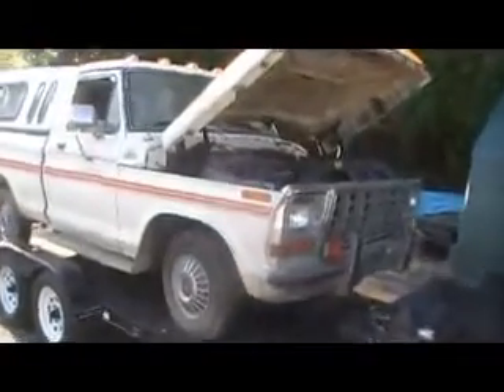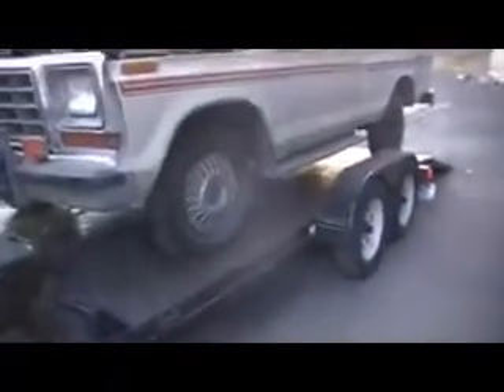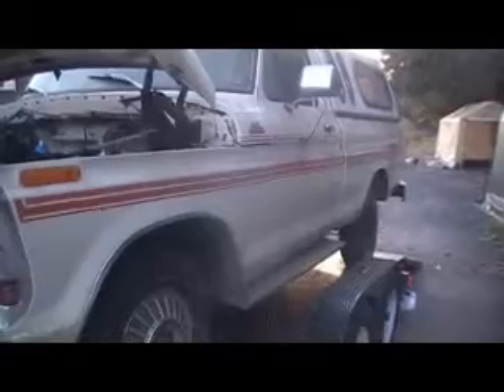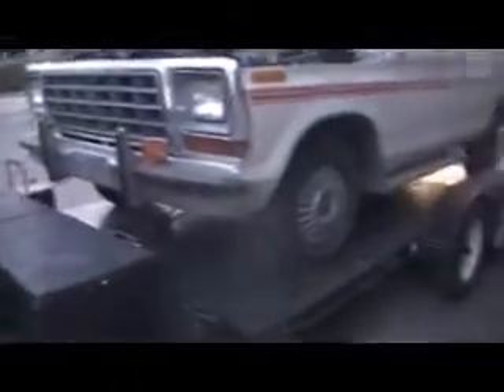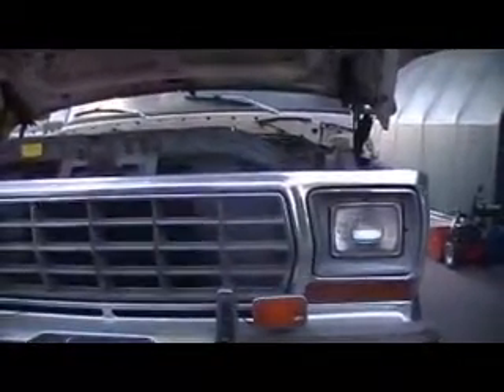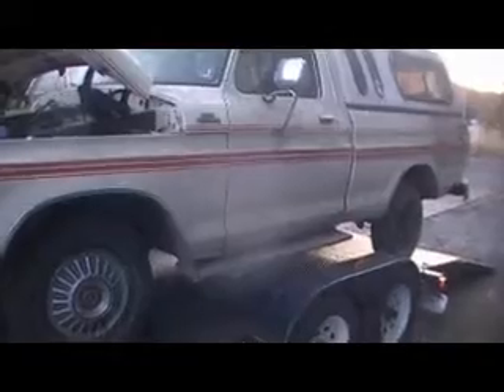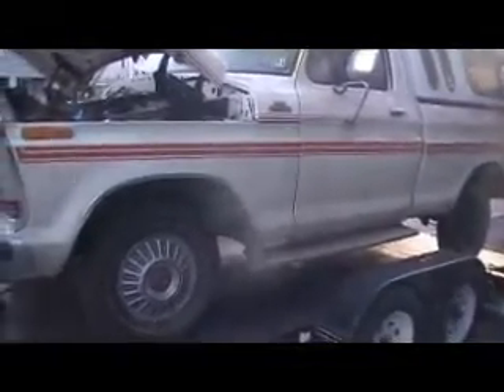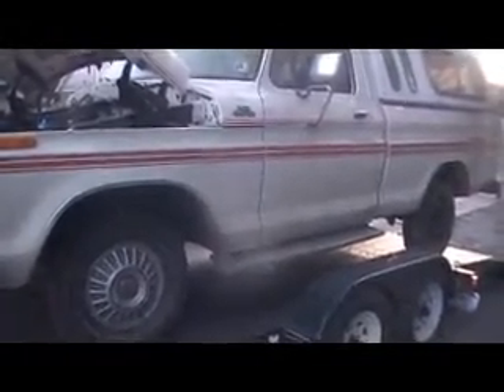1ST START IN 5 YEARS FORD TRUCK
STARTING FOR THE FIRST TIME IN 5 YEARS. 1979 FORD F100 THAT MY FAMILY HAS OWNED FOR OVER 30 YEARS. JUST WANT TO TRY AND GET IT RUNNING AND SEE WHAT  NEEDS TO BE DONE GET IT BACK ON THE ROAD.